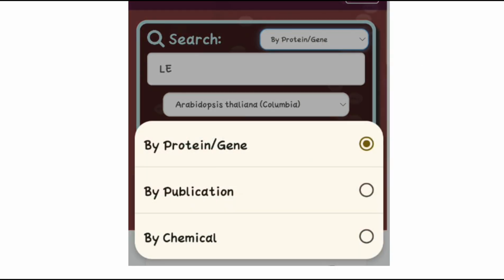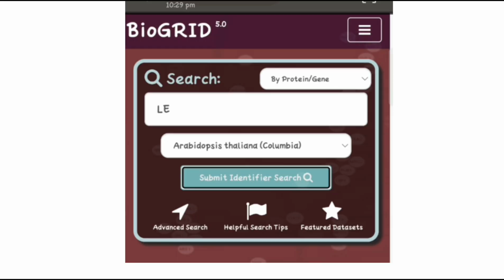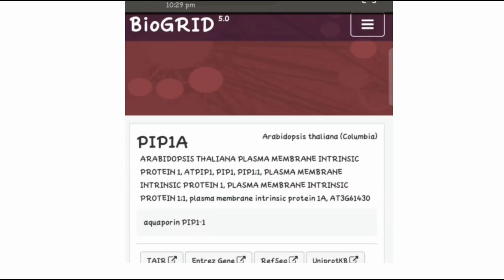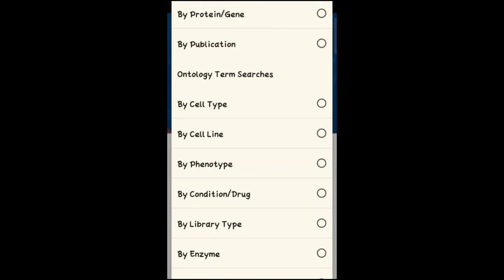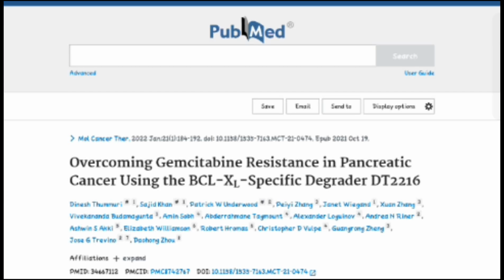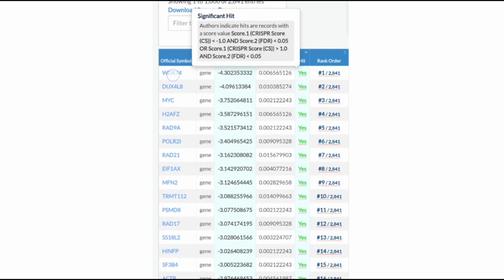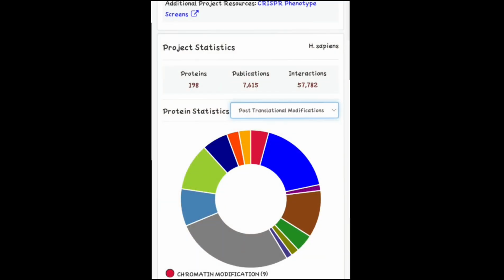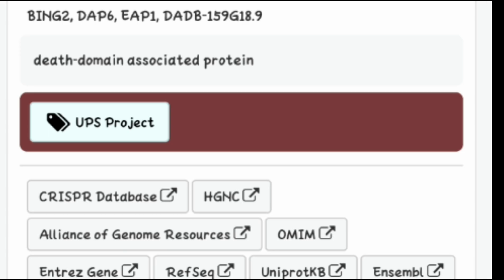How to retrieve BioGRID search Protein protein interactions and network analysis plant & human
In this tutorial, we explore how to retrieve functional genetic data, physical interaction maps, post-translational modifications (PTMs), and CRISPR screening data for both model plant organisms like Arabidopsis thaliana and human systems (Homo sapiens).
What You Will Learn:
Introduction to BioGRID: Overview of public open-access interaction data, drug targets, and chemical interactions.
Plant Gene & Protein Search: Step-by-step walk-through using Arabidopsis thaliana examples (DWF5, PIP1).
Cross-Database Integration: Navigating directly from BioGRID to UniProt KB, NCBI RefSeq, and Entrez Gene records.
BioGRID ORCS (CRISPR Screen Repository): Searching datasets by publication, cell type, phenotype, library format, and enzymes (e.g., Cas9).
Project Statistics & Pathways: Visualizing pathway maps, chemical interaction categories, and post-translational modification (PTM) metrics.
Key Timestamps
[00:00] - What is BioGRID? Overview & Features
[00:51] - Searching Arabidopsis thaliana Genes & Proteins (DWF5, PIP1)
[01:41] - Cross-referencing UniProt KB & NCBI RefSeq Data
[04:06] - Using BioGRID ORCS for Genomewide CRISPR Screens
[04:32] - Filtering Publications, PubMed & Google Scholar Links
[05:46] - Searching Datasets by Cell Line, Phenotype & Enzymes
[07:56] - Exploring Interactive Protein Pathways & PTM Statistics